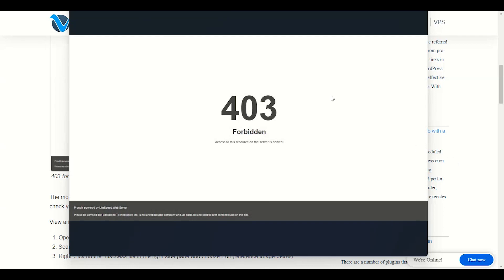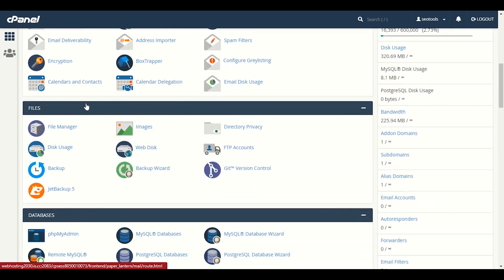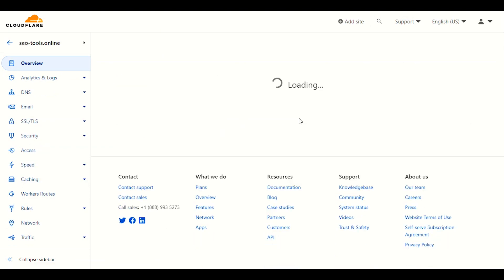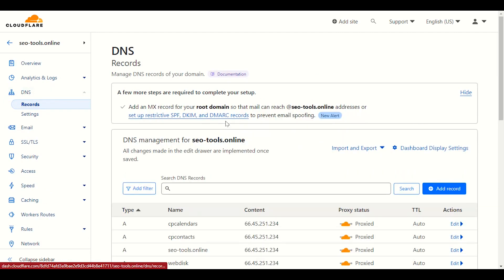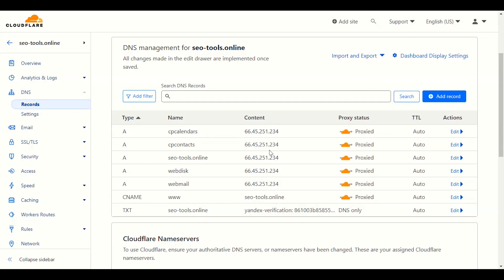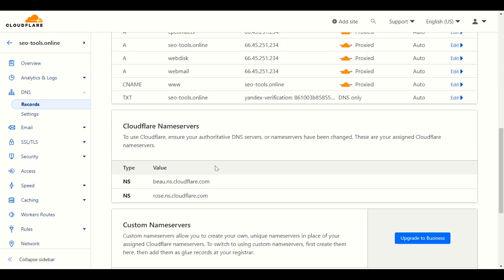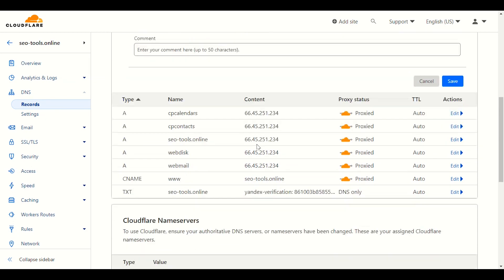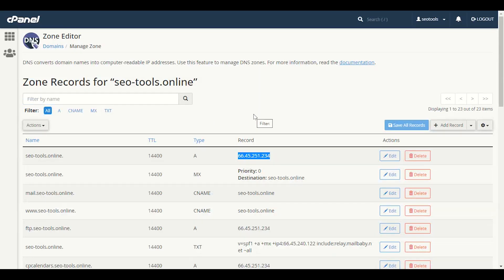How to Fix The 403 Forbidden Error Using Cloudflare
If you're getting the 403 Forbidden error on your website, chances are you're using Cloudflare. In this video, I'll show you How to Fix The 403 Forbidden Error Using Cloudflare. Cloudflare is a powerful security and performance enhancement tool, and it can help you fix the 403 Forbidden error on your website. In this video, I'll show you how to fix the 403 error using Cloudflare, and then explain how Cloudflare works and how it can help you improve your website security and performance.

►Recommended services ►

How to Fix a 403 Forbidden Error
how to solve 403 error in my WordPress site
how to solve 403 error
error 403 forbidden
WordPress server error 403
403 forbidden error website in hindi
403 forbidden access to this resource on the server is denied
403 forbidden WordPress wp-admin
WordPress 403 forbidden error
WordPress 403 error
403 forbidden error website in hindi
403 forbidden error fix
how to fix 403
google chrome forbidden 403
how to fix 403 forbidden error
how to fix 403 forbidden error in wordpress
403 error code